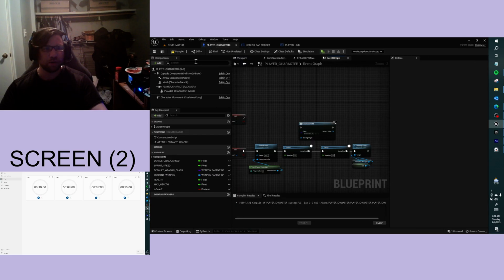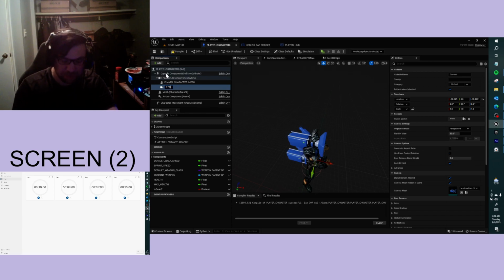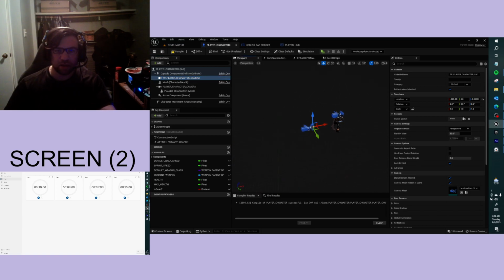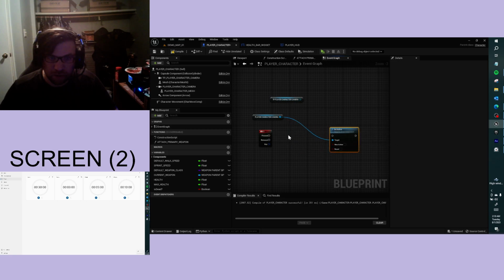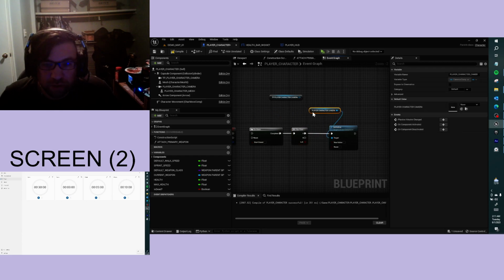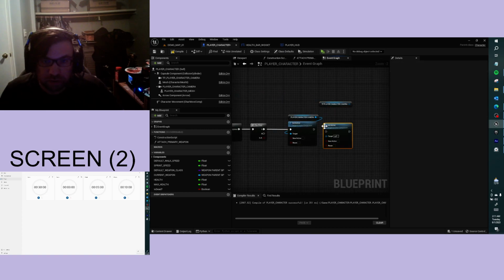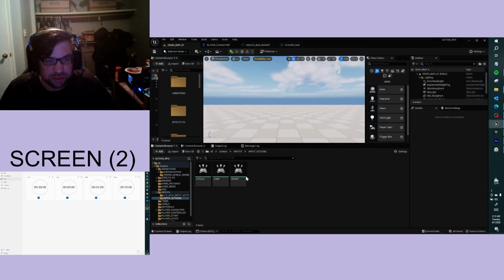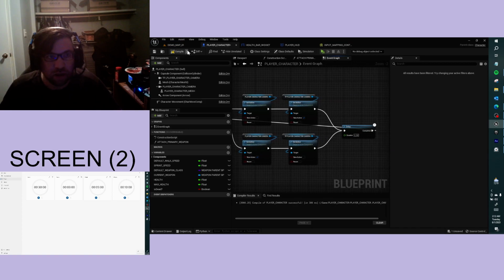ACTION RPG EPISODE 10